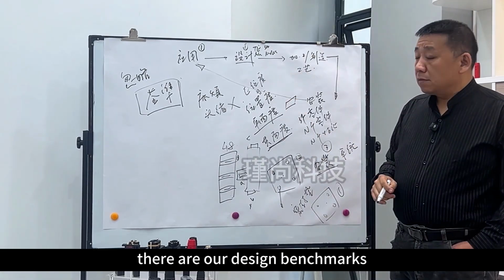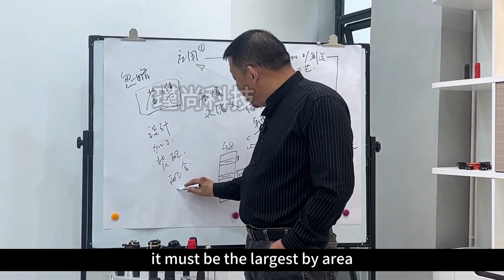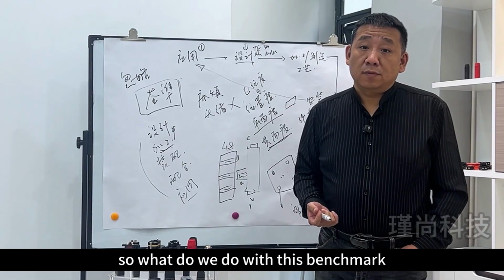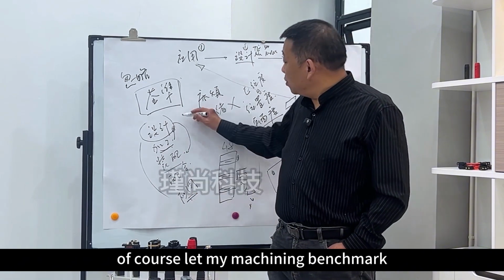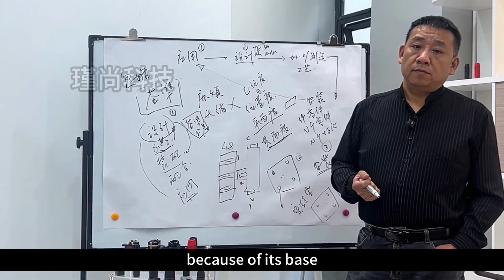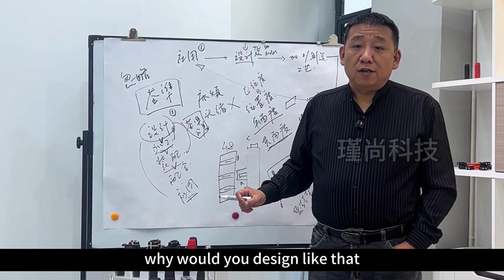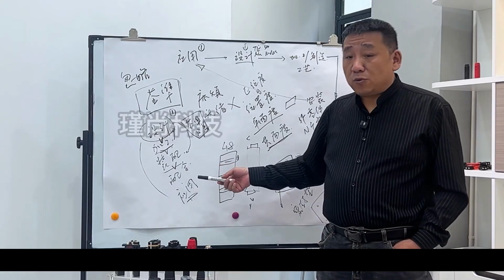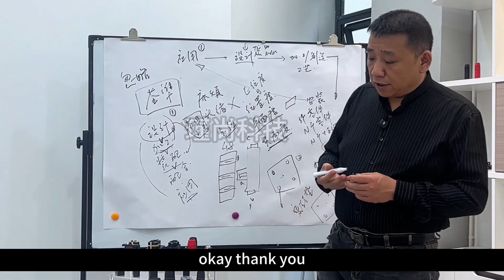11.3 Design-first logic in connector datum selection for automation.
In Part 3 of Chapter 11, we explore the types of datums, the challenges in selecting the right reference, and the adaptation principles used in connector design and manufacturing.

This section focuses on the design-first logic—how engineers prioritize functional requirements when defining datums—and how reference points may need to be adjusted in automated production scenarios to ensure precision, repeatability, and stable assembly.

Through real production insights from connector development, we explain how proper datum selection can improve manufacturing accuracy, assembly efficiency, and automation compatibility in modern connector systems.